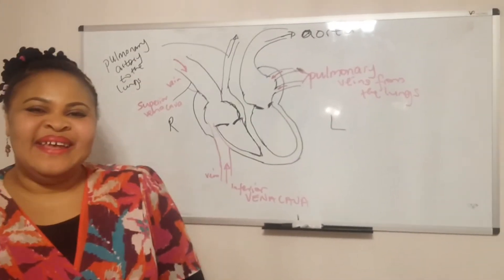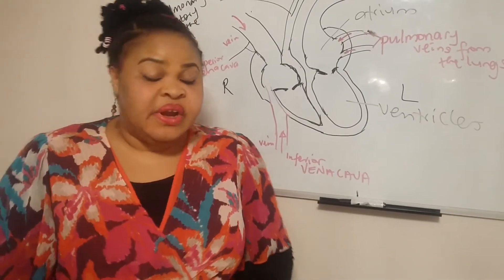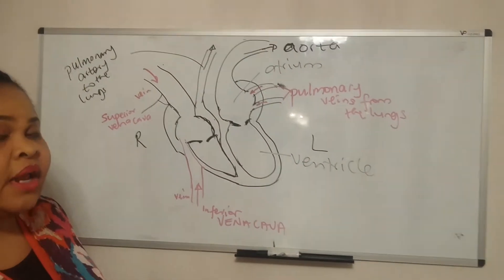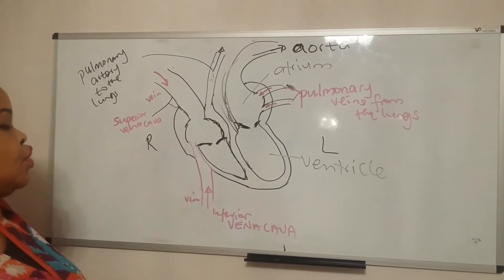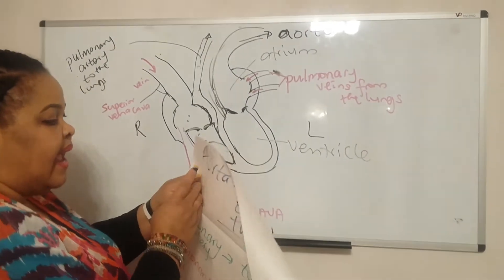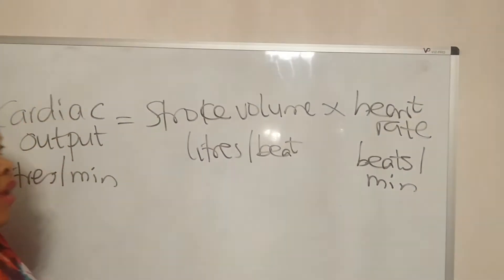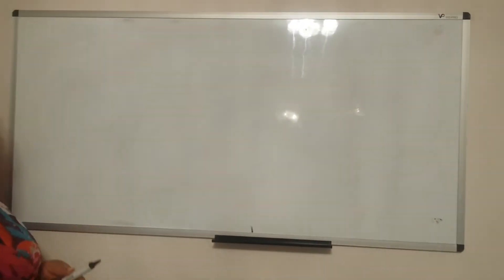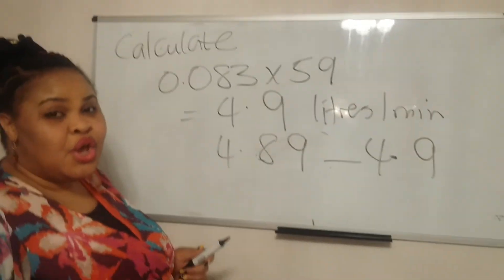The Heart Tips | GCSE 2018 Biology Smart Revision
The parts of the heart and their functions, B1 questions

Explained in an easy-to-remember method. Work out the parts of the heart once and for all.

Atria (left and right)
Ventricles (left and right)
Semilunar, tricuspid and bicuspid valves.
The four main blood vessels of the heart: Vena cava. Pulmonary artery. Pulmonary vein. Aorta.

with calculation question